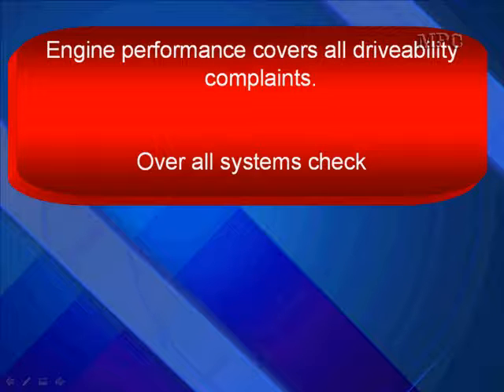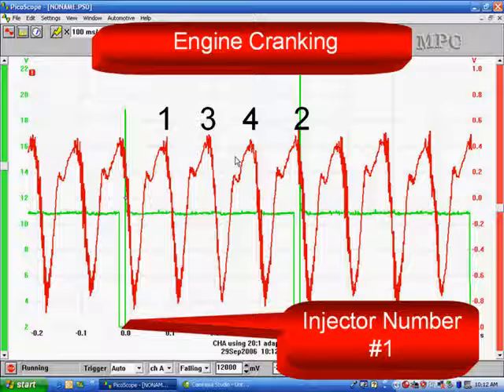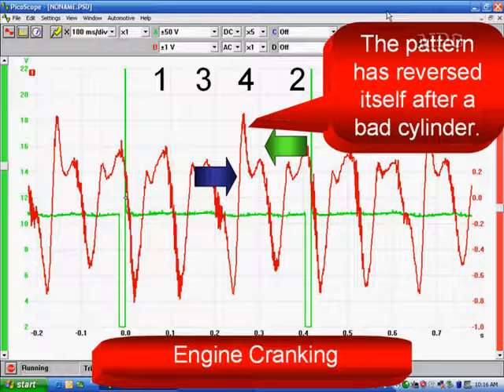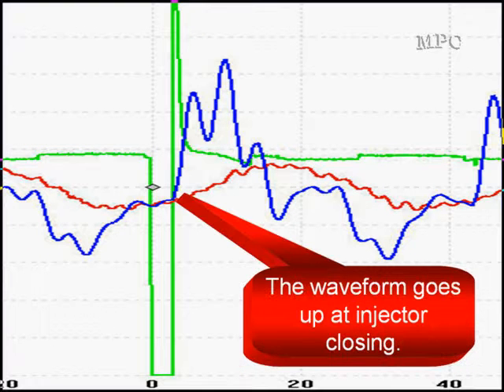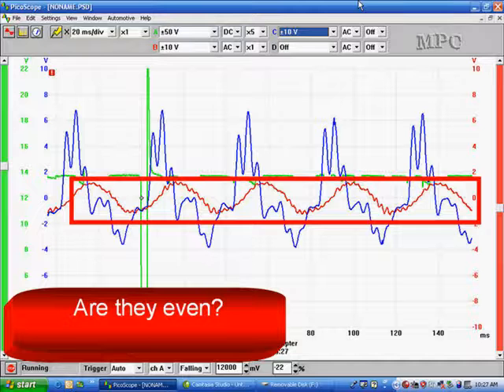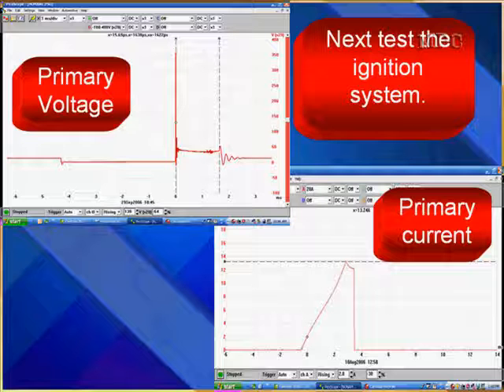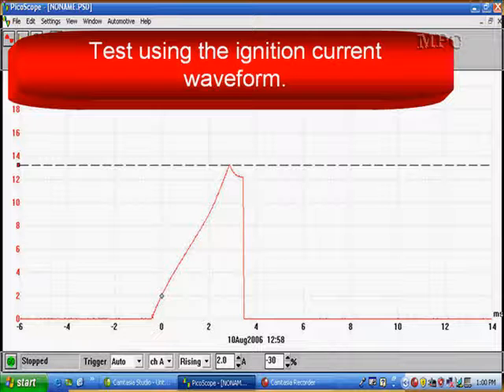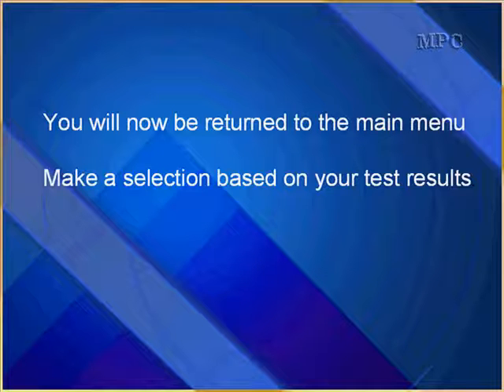02 Chrysler Diagnostics: Engine Performance Tests - General Systems Check